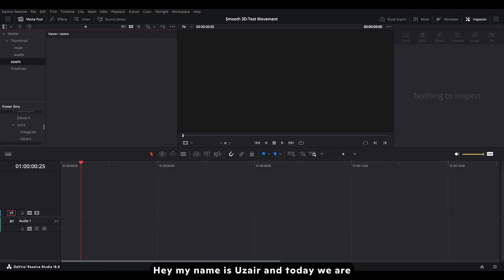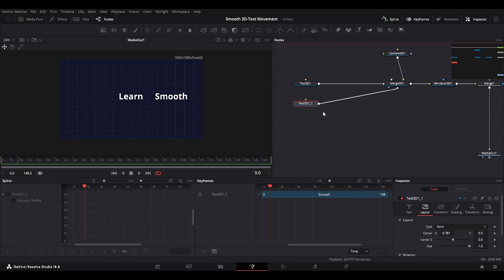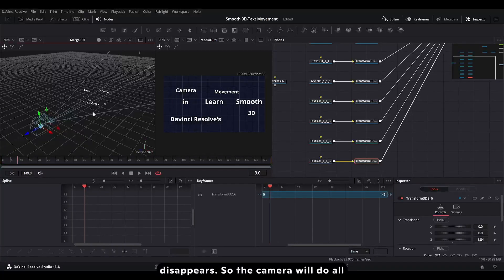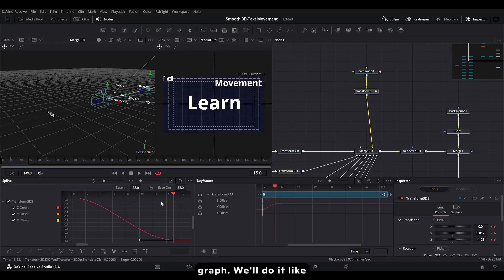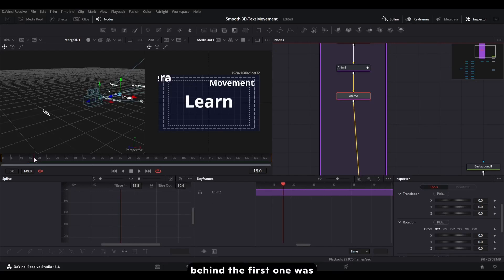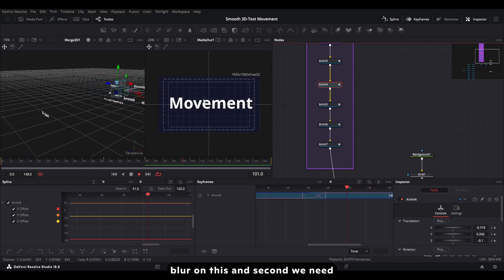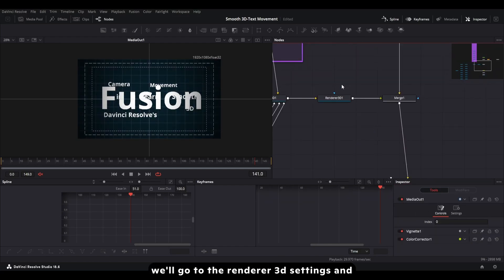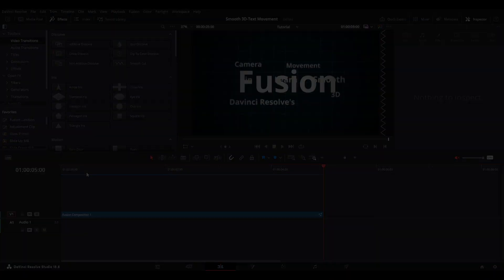Smooth 3D Camera Movement in Fusion | Davinci Resolve Tutorial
Learn Smooth 3D Camera Movements in Davinci Resolve Fusion!

Use Nodes (Text3D, Merge3D, Camera3D) to animate cinematic text, pan around a grid background, and add depth of field + motion blur. Perfect for dynamic titles, intros, or transitions—no After Effects needed!

🔹 Node-based workflow for precise control.
🔹 Pro tips for cinematic results.